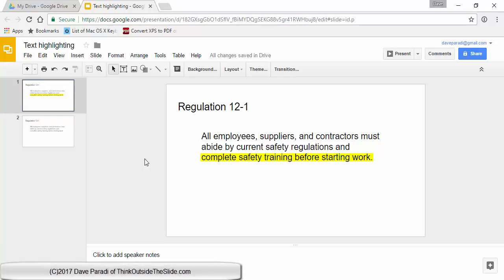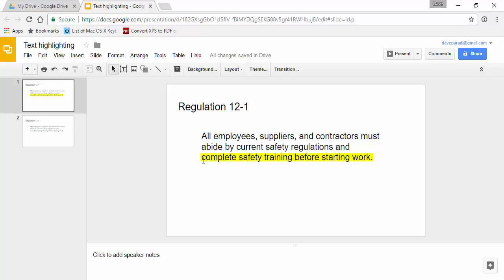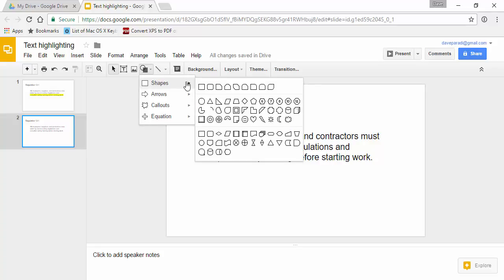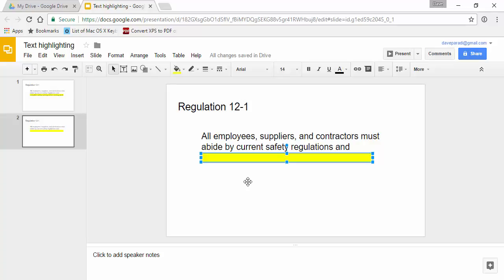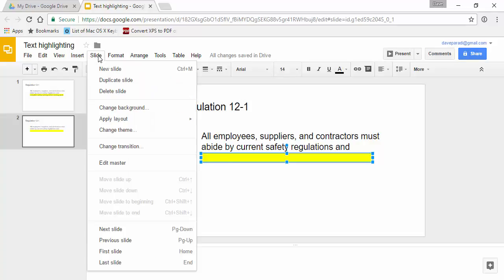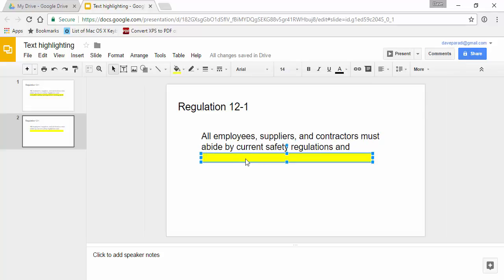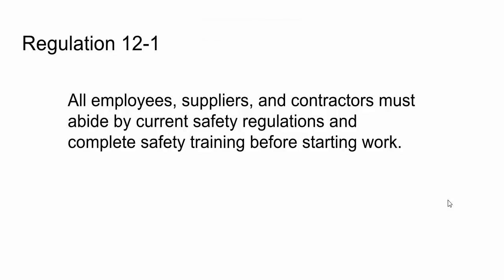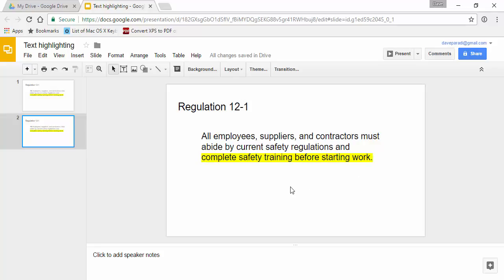Highlighting Text - Effective Presentation Visuals using Google Sheets/Slides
Many of us start out using simple tools when we have only simple needs. You may be using Google’s apps (Docs, Sheets, and Slides) as part of your school, non-profit organization, or small business because they are free and offer some basic functionality. This video is part of a series on how to create effective presentation visuals when using these apps. The videos show the apps in Chrome on Windows 10 in March 2017. Some features or functions may change in the future. If you are using Google’s apps on another platform or browser, see these articles (Sheets Slides for shortcut keys that apply to your situation.

When you move up to professional productivity applications like PowerPoint and Excel, you can take advantage of these (& more) additional functions/features related to the visual in this video:
- can animate left to right so looks like actual highlighting
- has Selection & Visibility pane that makes working with objects on different layers much easier